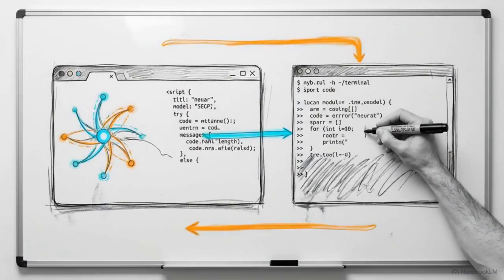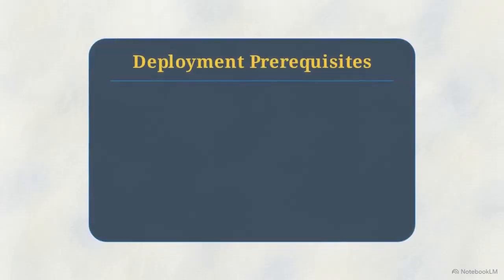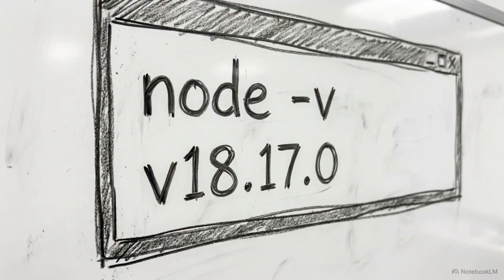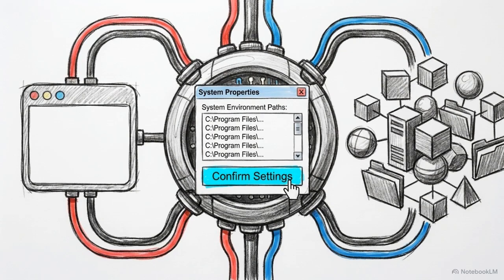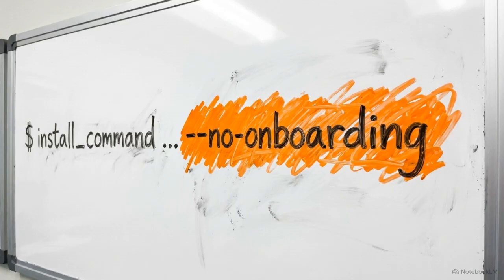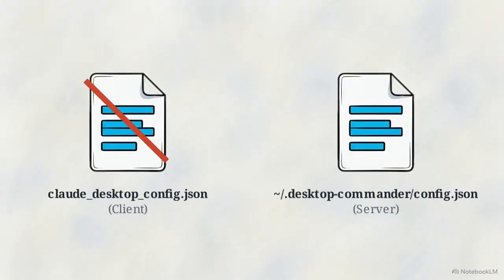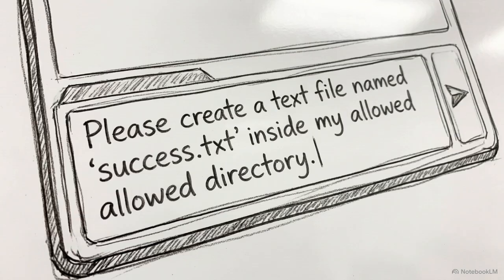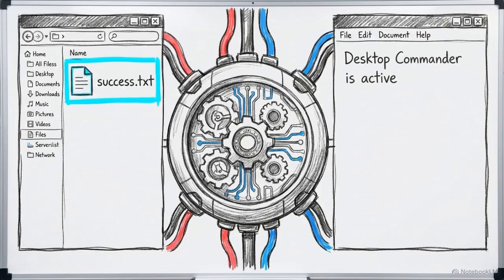Desktop Commander MCP GitHub Setup: Install, Restrict, and Test Access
Connect Claude Desktop to your local terminal and file system with Desktop Commander MCP, an open-source Model Context Protocol server. This tutorial covers the required Claude Pro subscription, Claude Desktop app, and Node.js 18 or newer environment before installing the server with NPX. You will configure allowed directories, restart Claude Desktop to load the tools, and verify secure file access by creating success.txt inside an authorized folder. The guide also explains unrestricted host access risks, configuration boundaries, native deployment limitations, and when Docker isolation is the safer choice for enterprise or zero-trust environments while enabling practical local automation workflows securely.

TimeStamps:
0:00 Claude Desktop Local System Control
0:16 Desktop Commander MCP Architecture
0:31 Installation Requirements
0:54 Starting the Local Deployment
1:16 Verifying Node.js and Choosing NPX
1:57 Installing Desktop Commander MCP
2:30 Restarting Claude Desktop
2:52 Restricting Access with Allowed Directories
3:39 Testing File Creation
4:23 Native Deployment Risks and Docker Isolation

🤖 Claude Desktop connected to local tools
🌉 Model Context Protocol system bridge
🖥️ Terminal and file-system access
📦 NPX installation and automatic configuration
🔒 Allowed-directory security boundaries
🧪 File-creation verification test
🐳 Docker isolation for zero-trust environments
⚙️ Local coding, data, and workflow automation

Desktop Commander turns a fixed Claude subscription into a practical local automation layer for coding, file management, data analysis, and repeatable operations. Tight directory controls reduce risk while preserving execution speed. Teams gain more leverage from existing software spend, but scalable AI workflows depend on permissions, isolation, and disciplined verification.